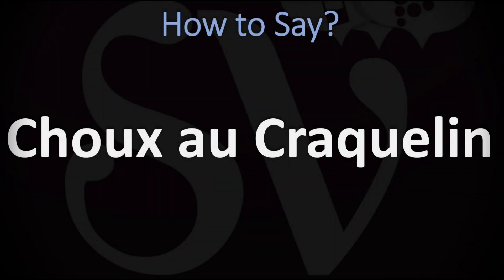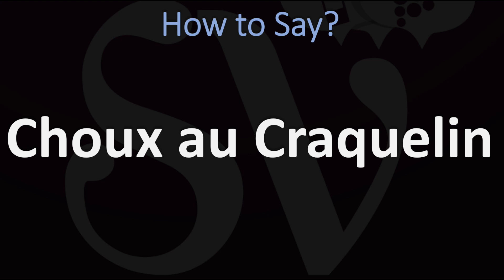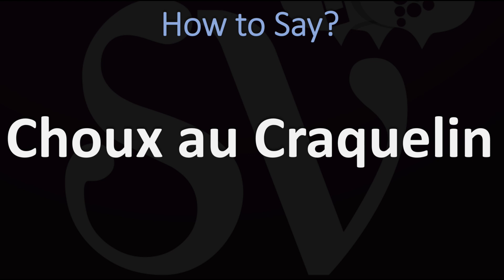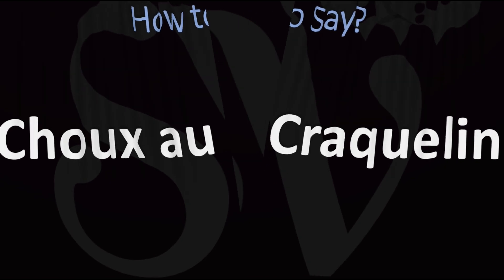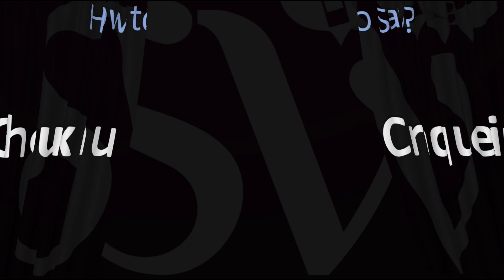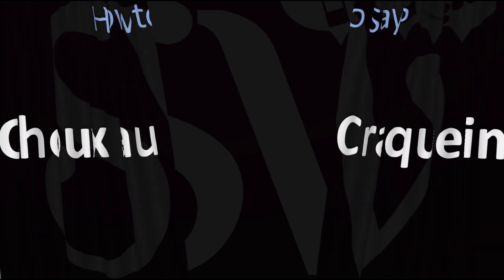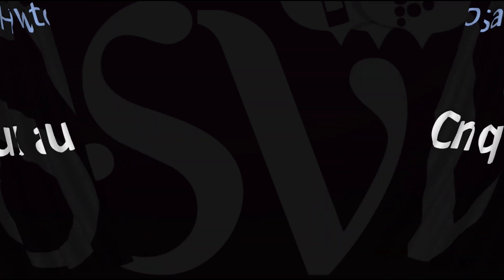How to Pronounce Choux au Craquelin?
This video shows you how to pronounce Choux au Craquelin (Choux Pastry, Pate, French Food, Dish, pronunciation guide).
Listen how to say this word/name correctly with Julien (French vocabulary videos), "how do you pronounce" free pronunciation audio/video tutorials.